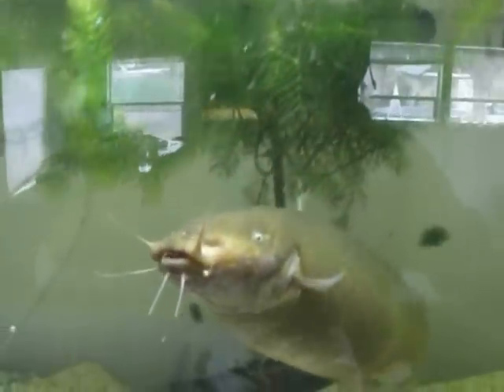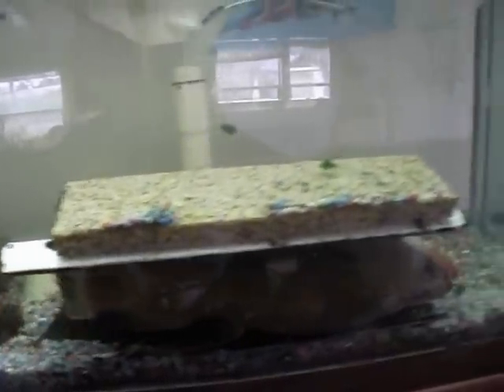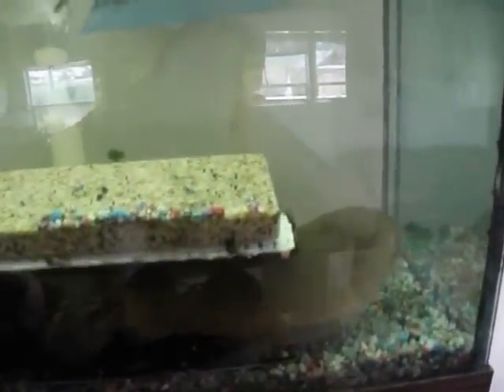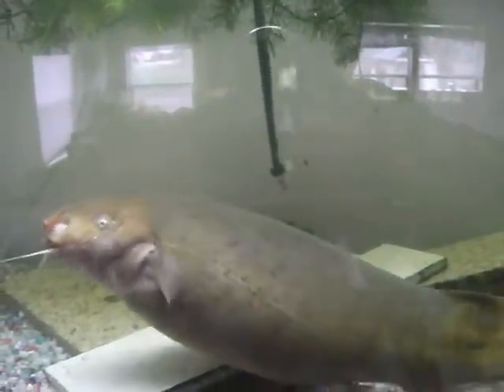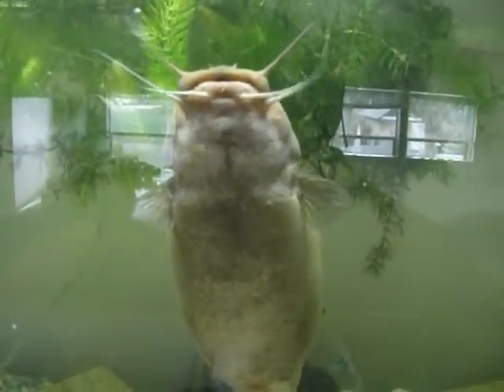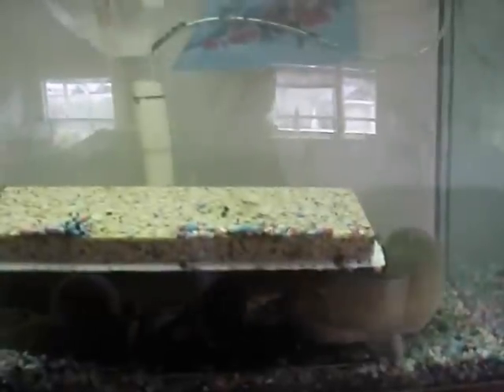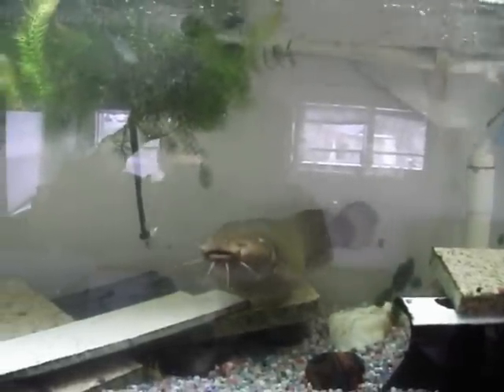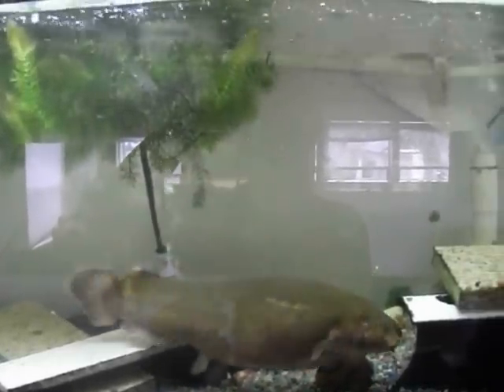Electric catfish ,Malapterurus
This is my electric catfish on the prowl for more food.  They are caught in Africa and imported into the United States.  Mine was about 3 inches long when I got it.  It is now 13 and three quarters inches long.  I have never been shocked by it and it is reported to be capable of a 300 to 400 volt charge for defensive purpose. Mine lives with 2 albino ancistrus plecos and numerous cherry shrimp